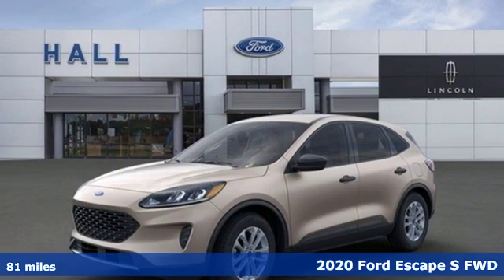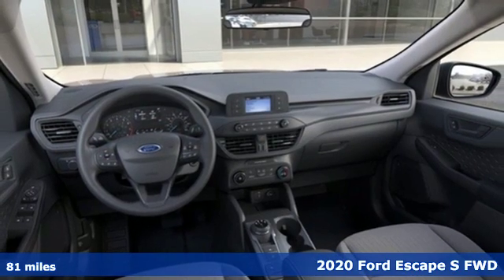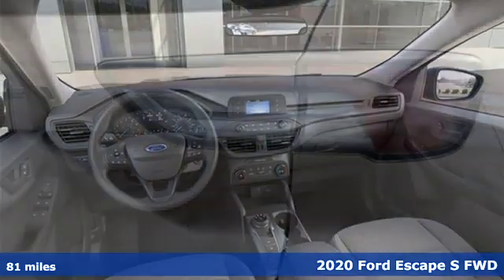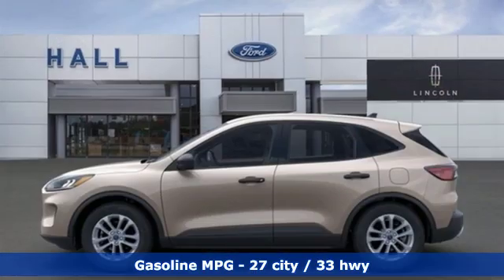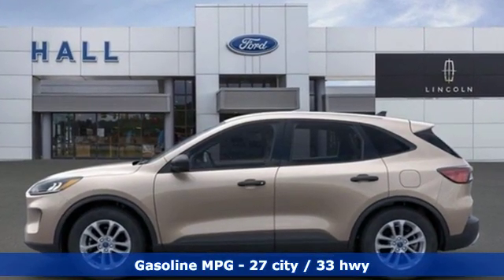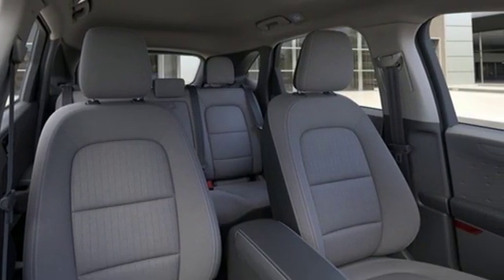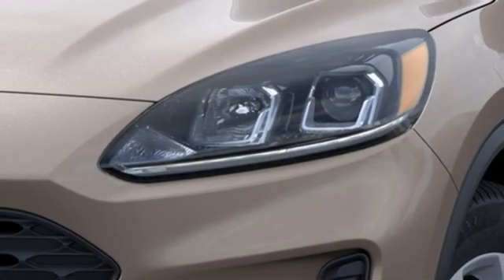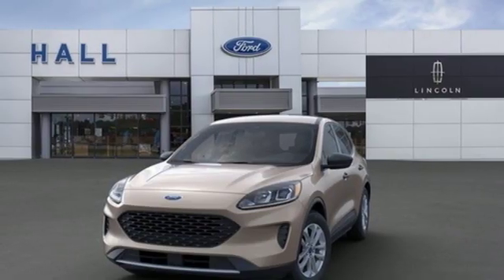New 2020 Ford Escape Newport News VA Hampton, VA #509173 - SOLD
Year: 2020
Make: Ford
Model: Escape
Trim: S
Engine: EcoBoost 1.5L I4 GTDi DOHC Turbocharged VCT
Transmission: 8-Speed Automatic
Color: Gold
Interior: Ebony
Stock #: 509173
VIN: 1FMCU0F69LUA25095
Equipment Group 100A, 3.52 Axle Ratio, 4-Wheel Disc Brakes, 6 Speakers, ABS brakes, Air Conditioning, AM/FM radio, AM/FM Stereo, Auto High-beam Headlights, Blind spot sensor: Ford Co-Pilot360 - Blind Spot Information System (BLIS) warning, Brake assist, Bumpers: body-color, Cloth Front Bucket Seats, Compass, Delay-off headlights, Driver door bin, Driver vanity mirror, Dual front impact airbags, Dual front side impact airbags, Electronic Stability Control, Emergency communication system: SYNC 911 Assist, Exterior Parking Camera Rear, FordPass Connect, Four wheel independent suspension, Front anti-roll bar, Front Bucket Seats, Front Center Armrest, Front License Plate Bracket, Front reading lights, Fully automatic headlights, Illuminated entry, Knee airbag, Low tire pressure warning, Occupant sensing airbag, Outside temperature display, Overhead airbag, Overhead console, Panic alarm, Passenger door bin, Passenger vanity mirror, Power door mirrors, Power steering, Power windows, Radio data system, Rear anti-roll bar, Rear reading lights, Rear window defroster, Rear window wiper, Remote keyless entry, Speed control, Speed-sensing steering, Split folding rear seat, Spoiler, Steering wheel mounted audio controls, SYNC Communications & Entertainment System, Tachometer, Telescoping steering wheel, Tilt steering wheel, Traction control, Trip computer, Variably intermittent wipers, Wheels: 17" Shadow Silver-Painted Aluminum, and Wheels: 17" Steel w/Sparkle Silver-Painted Covers. *Every Internet Price includes current applicable manufacturer rebates, incentives, and dealer discounts. Some incentives may require financing through the manufacturera€TMs finance company on approved credit. You may also qualify for additional manufacturer incentive programs (e.G., College graduate, owner loyalty, and military). See dealer for more details about these programs. Your additional costs are sales tax, tag and title fees for the state in which the vehicle will be registered, any dealer-installed options (if applicable) and a dealer processing fee ($699 Virginia, North Carolina). Internet Price includes freight charge. Prices are subject to change, and prior sales are excluded. While every reasonable effort is made to ensure the accuracy of this information, we are not responsible for any errors or omissions contained on these pages. Please verify any information in question with the dealer. Price includes: $1000 - Retail Trade-In Assistance Bonus Cash. Exp. 02/12/2020 $500 - Retail Customer Cash. Exp. 03/31/2020

Address:
12896 Jefferson Ave